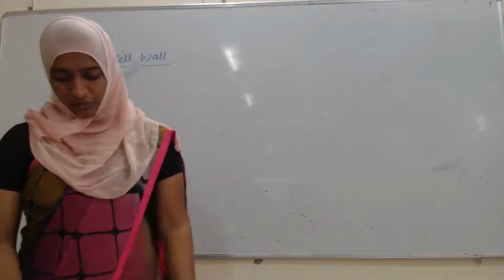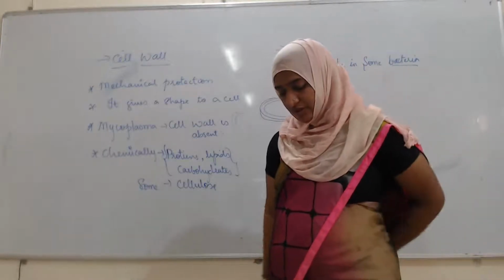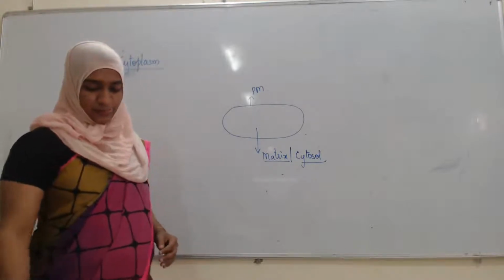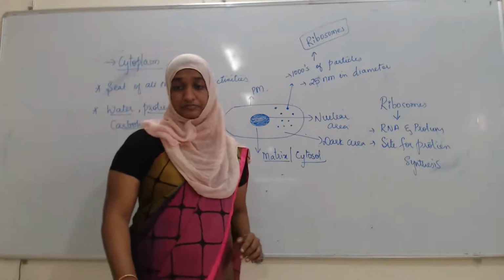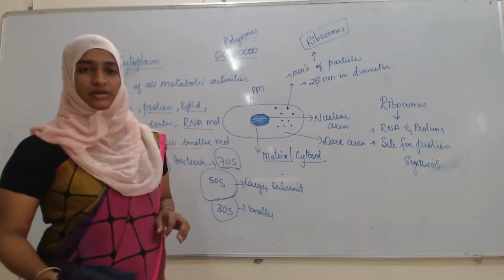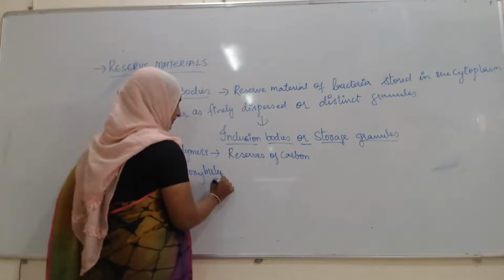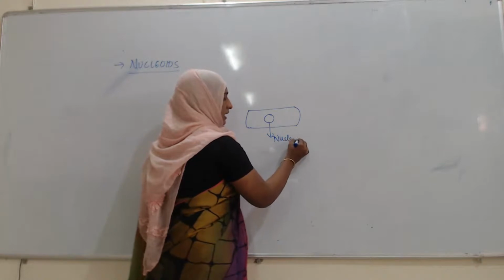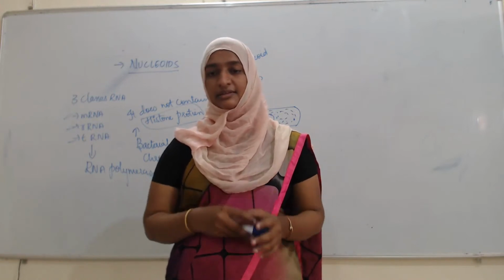BSC 5 SEM# STRUCTURAL DETAILS OF PROKARYOTIC CELLS